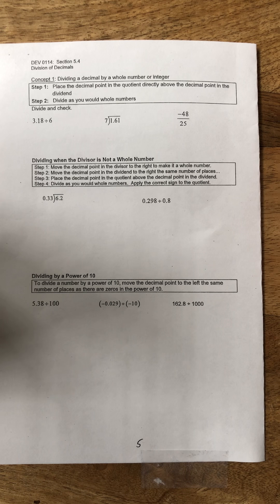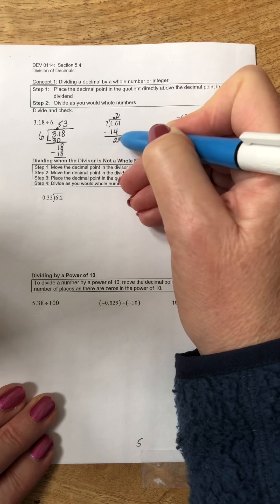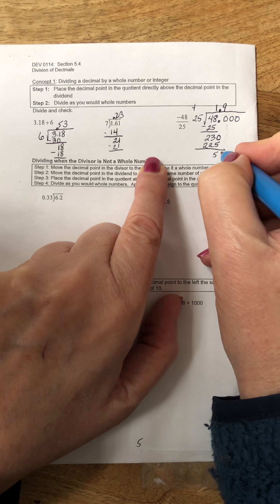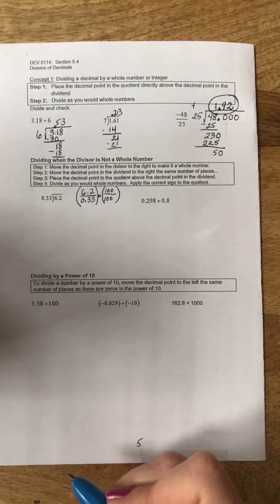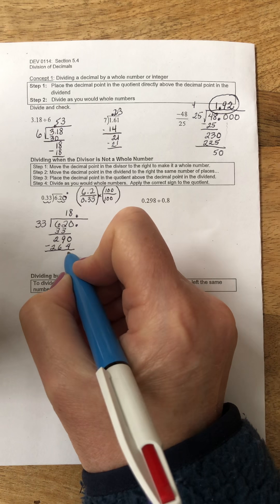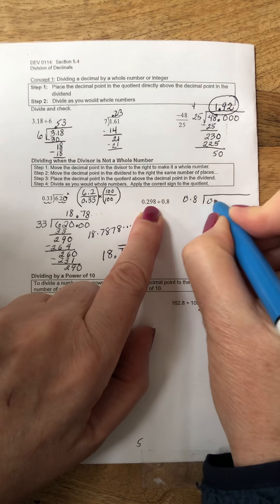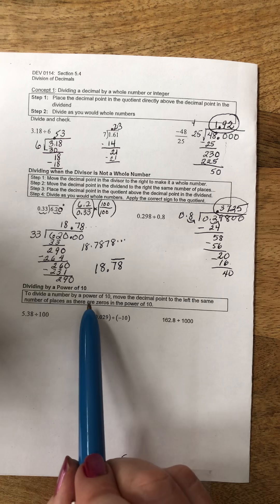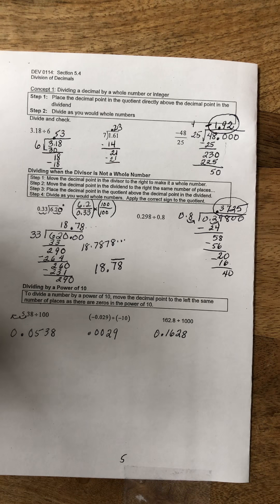Section 5.4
Decimals: division